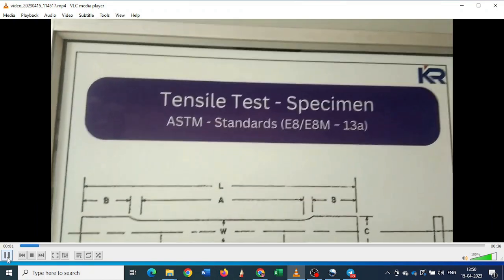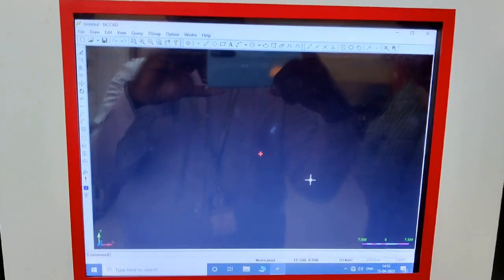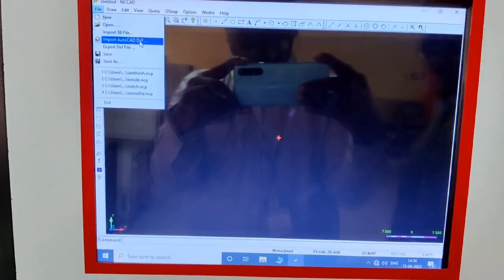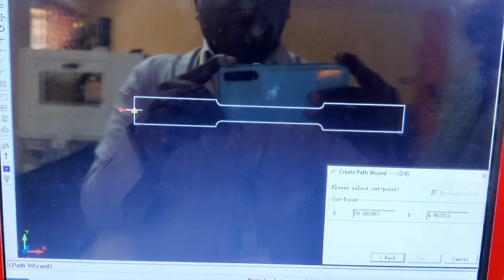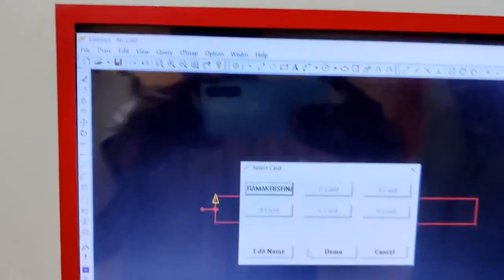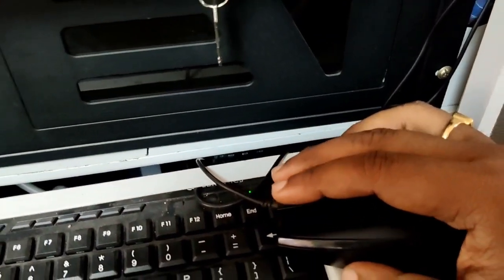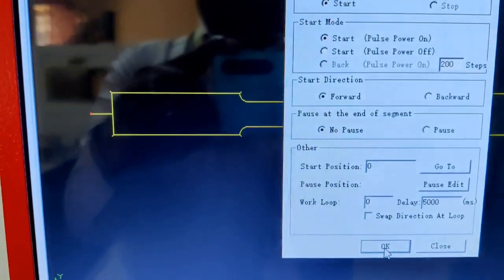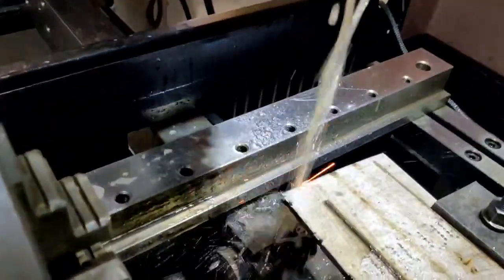Wire Electrical Discharge Machining (WEDM)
Wire electrical discharge machining (WEDM), also known as wire-EDM, is an improved modification of EDM. Newly advanced WEDM is supplied with a fully automatic control and monitoring method.